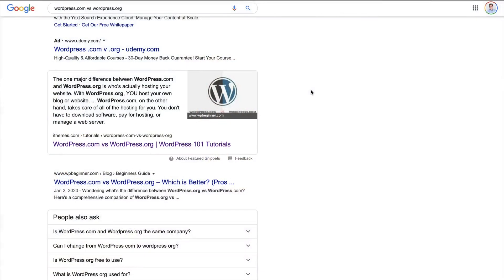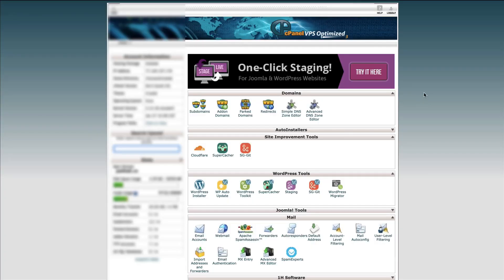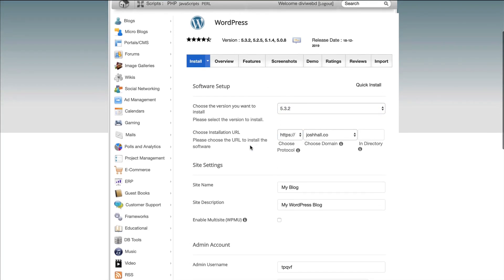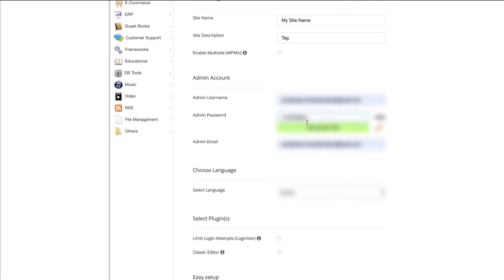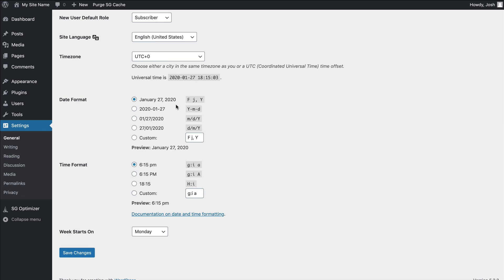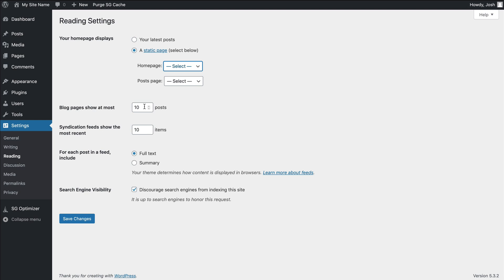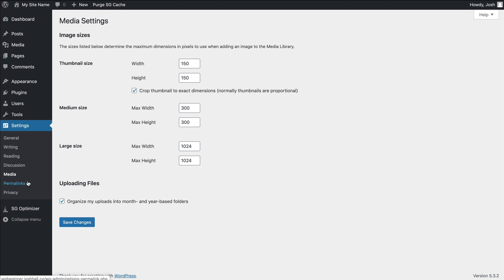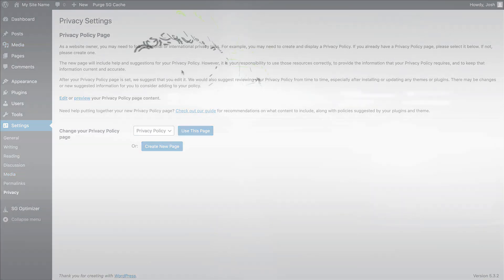How to Install & Set Up WordPress (still good in 2026)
This is a beginners guide on how to install WordPress. This is part 1 of my beginner tutorial series where I'm answering the top 5 questions for YOU who are just getting started with Wordpress. In the video, we'll do this through cPanel which is the most common way to install WordPress and we'll also look at the most important settings to put in place before you start building your site!

Purchase the Divi Theme: (Get a special discount when you use this link)